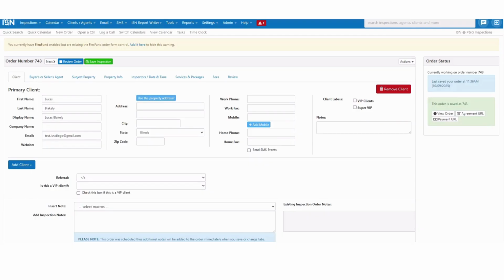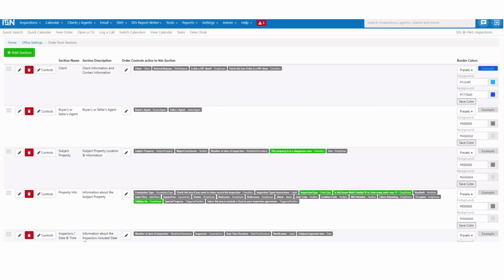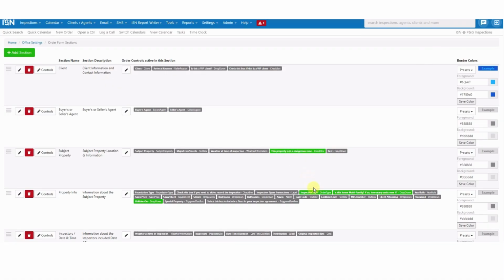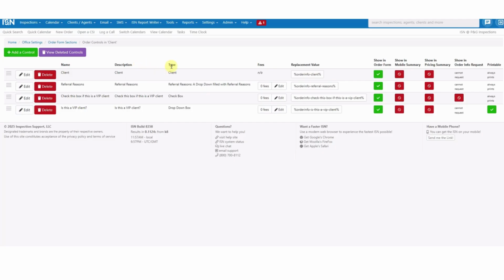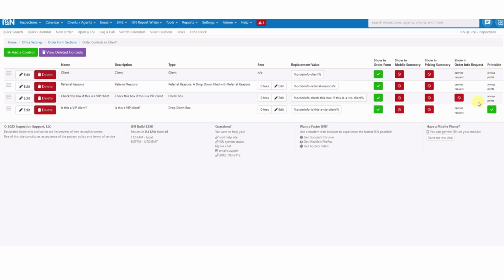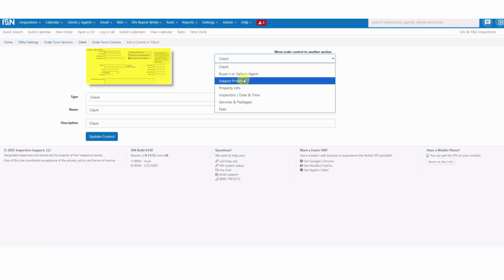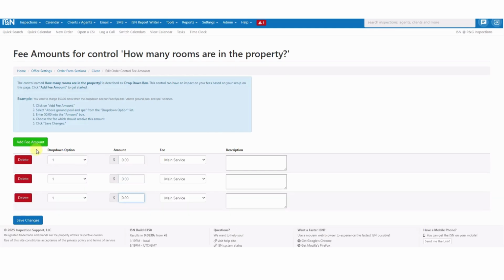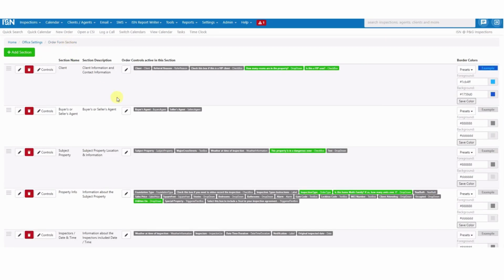Customizing your Order Form Quick Video Tutorial